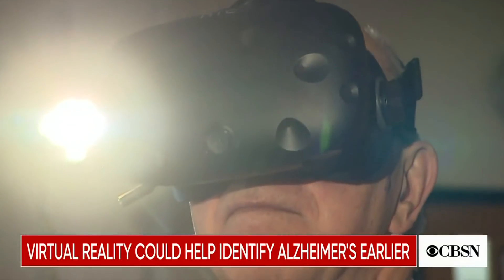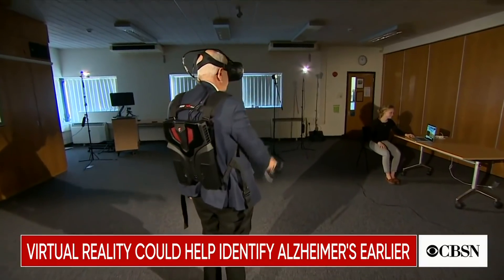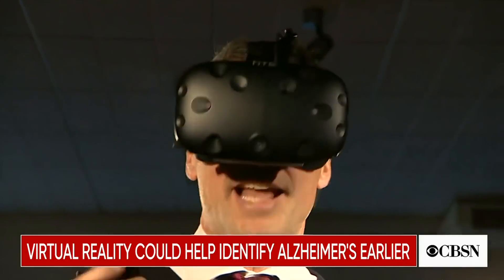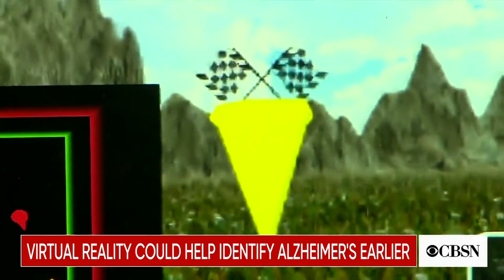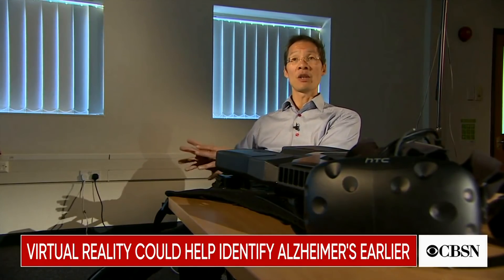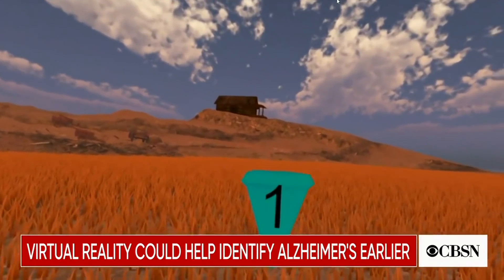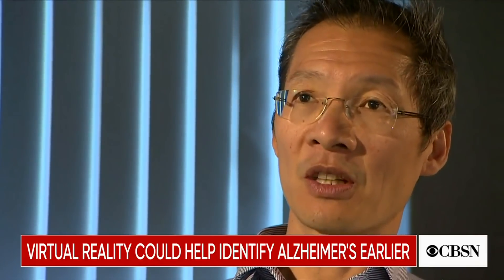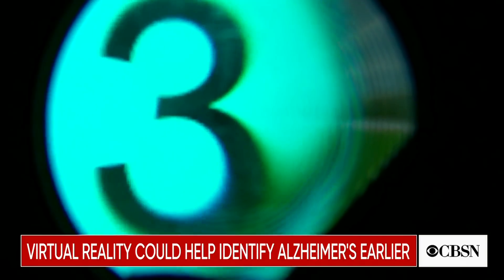Could VR help spot early signs of Alzheimer's disease?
Researchers at the University of Cambridge are testing whether virtual reality technology could be used to help detect early signs of Alzheimer's disease. BBC News correspondent Richard Westcott explains.